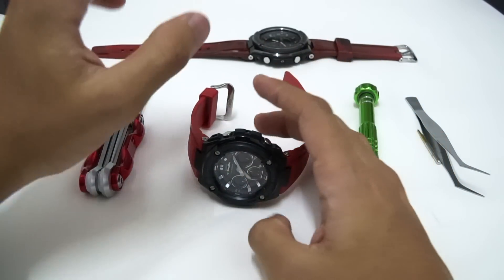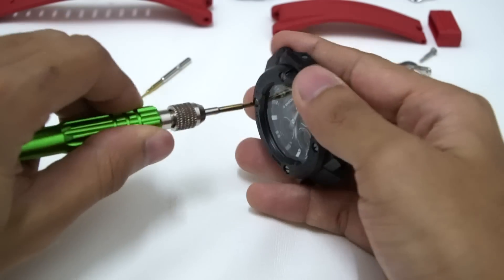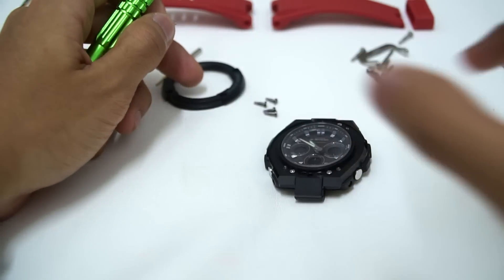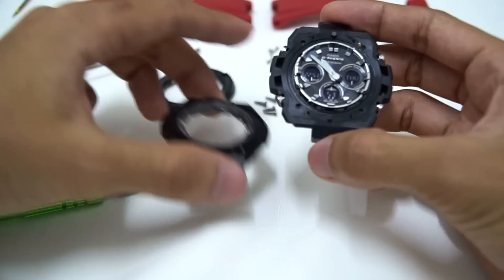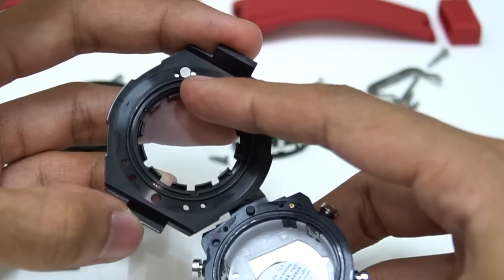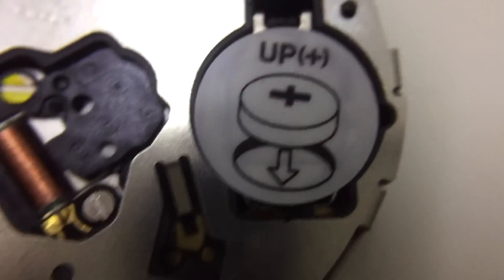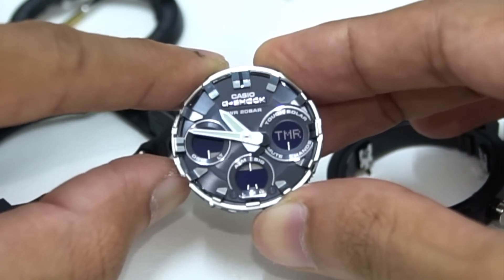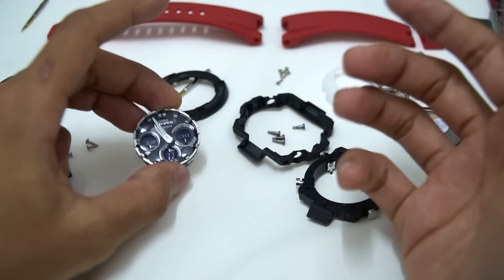Whats inside G-Steel GST 300 series Tough Solar G-Shock watch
or
More advance version.